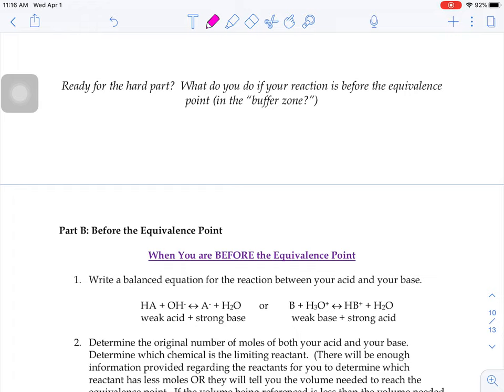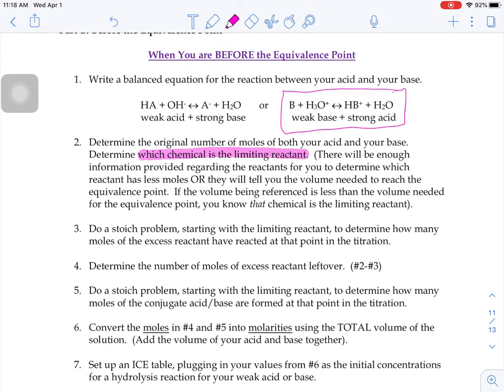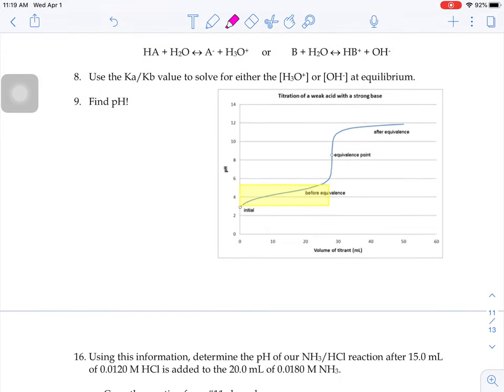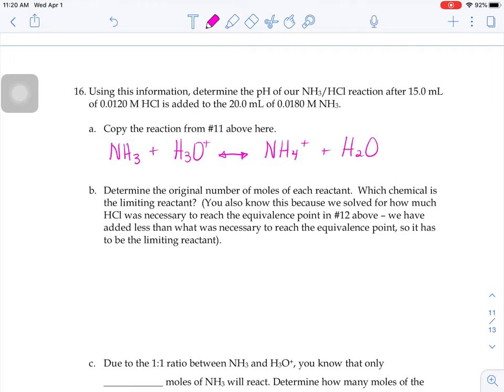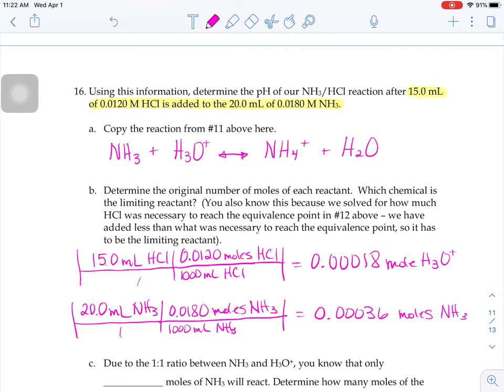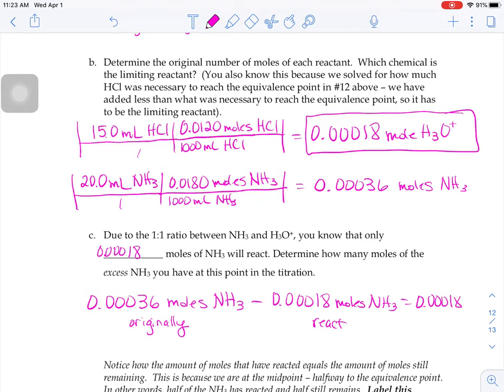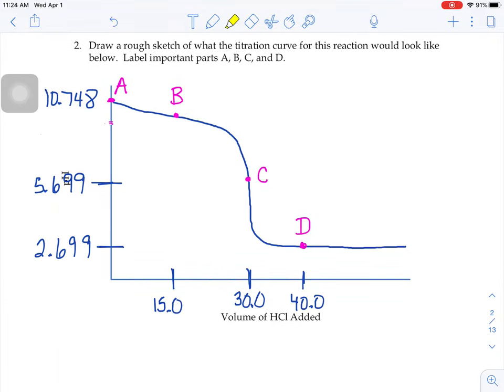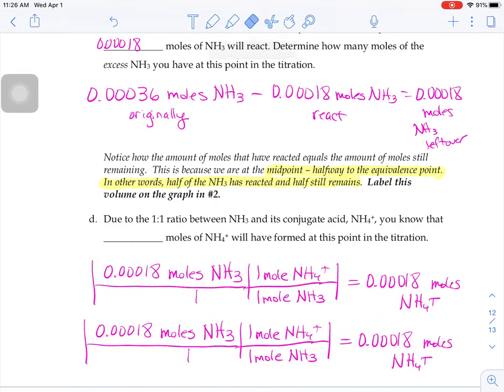Before the Equivalence Point #16 a-d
Finding pH of at the midpoint of a titration (part 1)